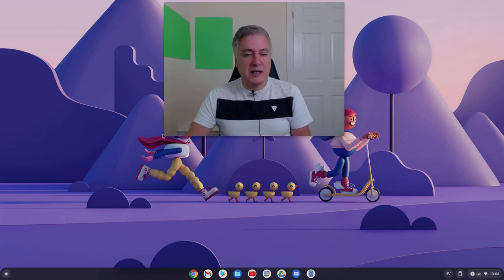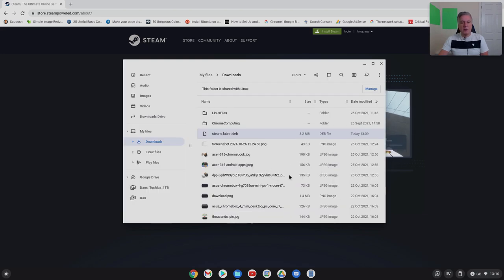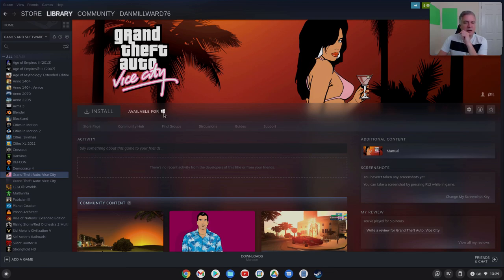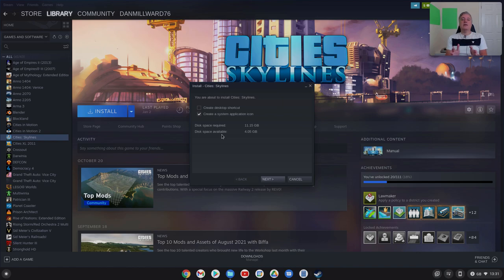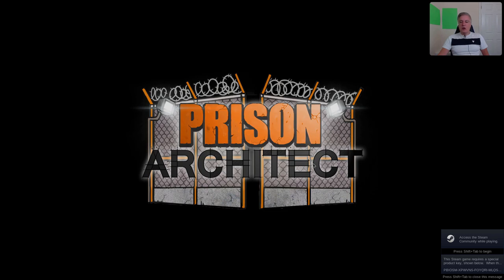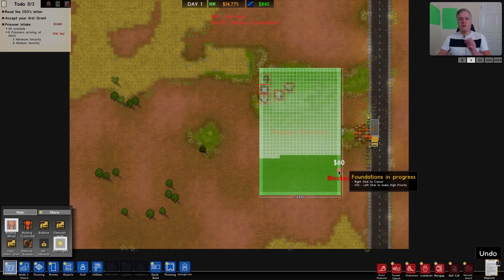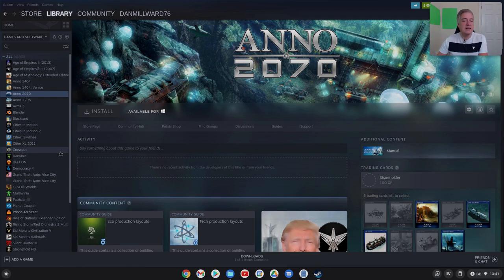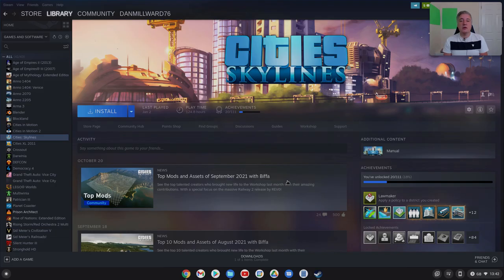How to install Steam on a Chromebook in 2021 and whether it is worth it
In this video I'll show you how to install Steam on your Chromebook. We'll also take a look at how Steam has improved in the last couple of years.

You can play games via streaming services such as Stadia and Nvidia GeForce Now. However, you need a good internet connection for these games to play well.

By installing Steam and playing games locally you don't need to worry about that. Steam cannot yet take full advantage of the Chromebook processing power. So we'll take a look at how games now run on Steam in 2021 on your Chrome OS computer.